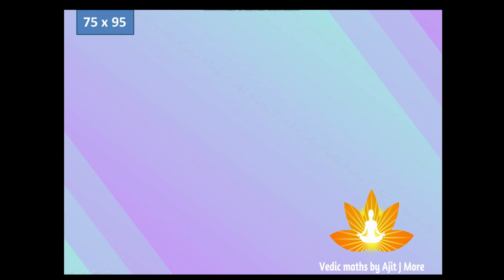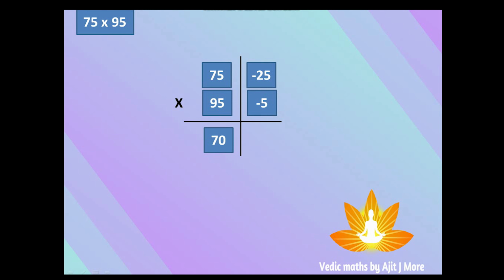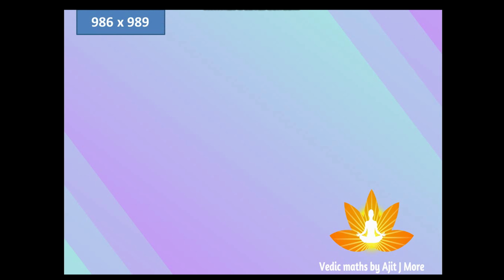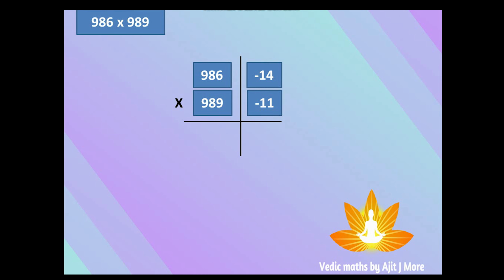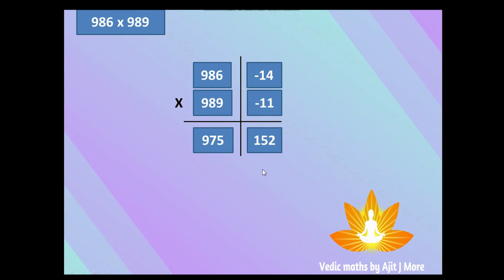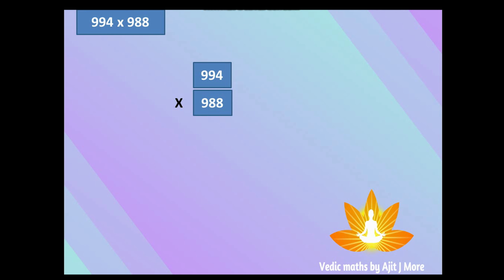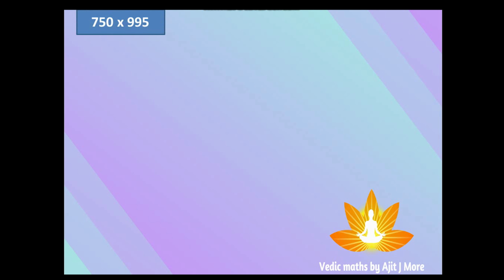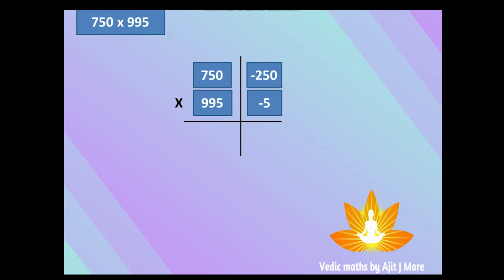VEDIC MATHS MULTIPLICATION TRICK | Vedic Maths by Ajit More